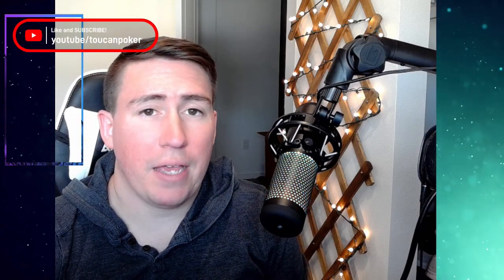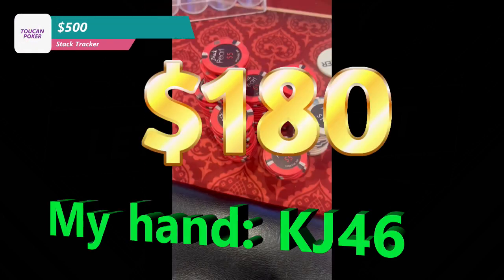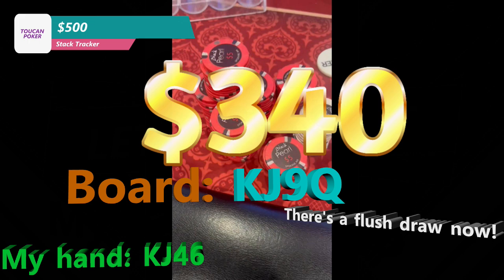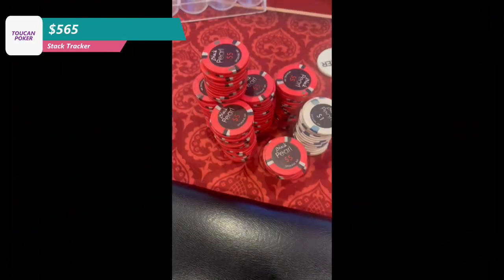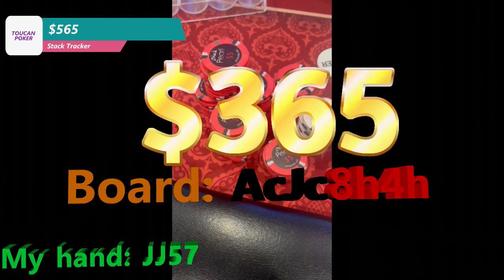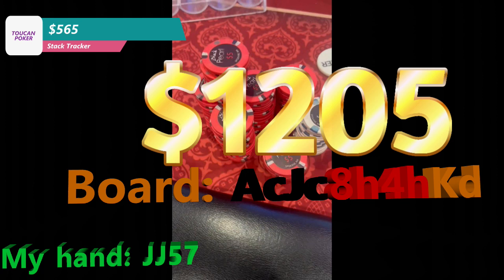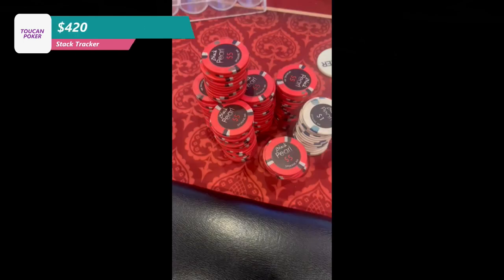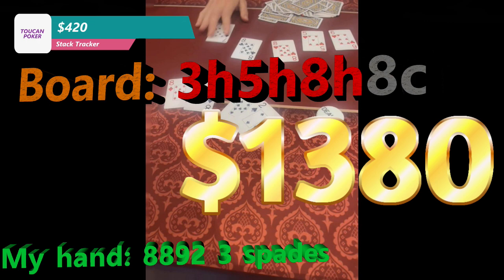Unfortunately I won $11,000 on my first ever poker VLOG!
I played $3/$5 PLO in Washington state with a $300 spread limit! I bought in for $500 twice and cashed out with the biggest cashout in the history of the poker room! Thanks to @BrantzenPoker for helping me out after this and looking forward to the next one!